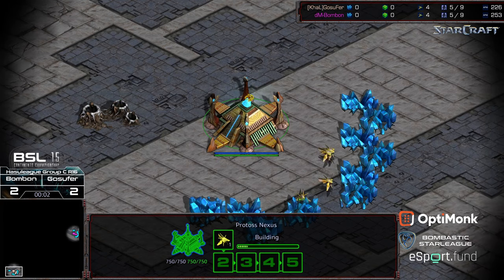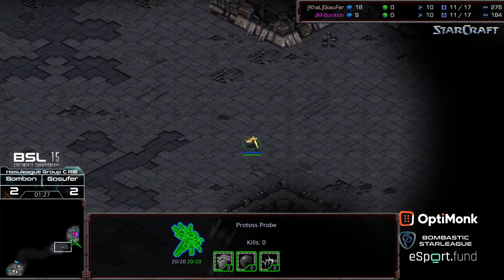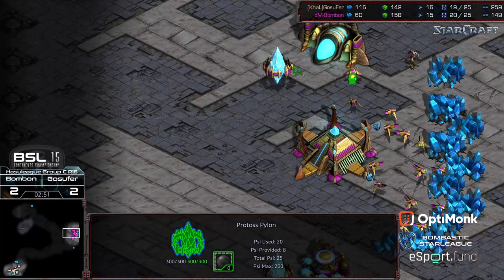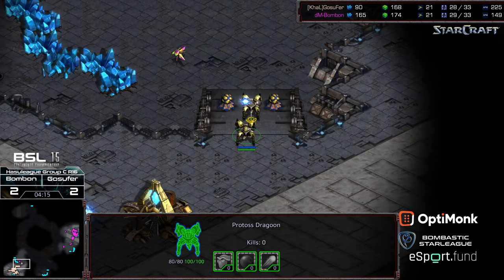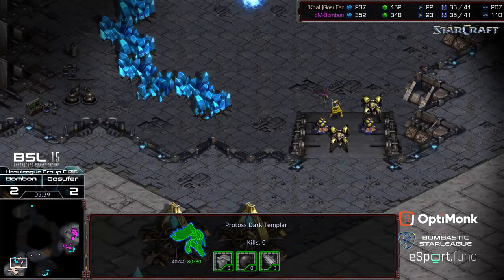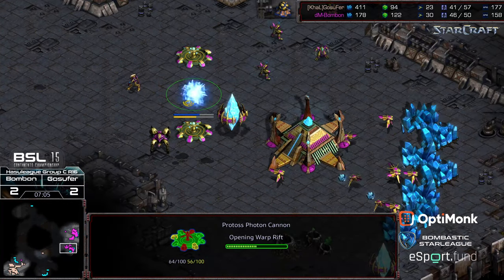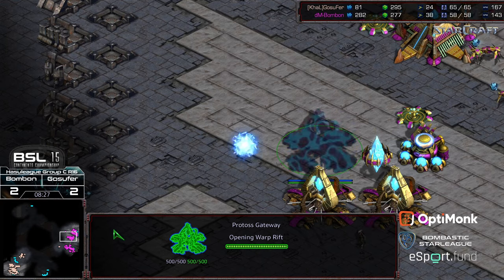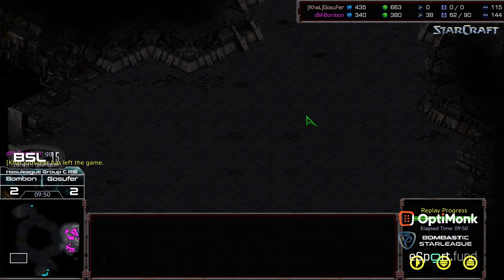BSL 15 Hasuleauge R8 Bombon v Gosufer game 5